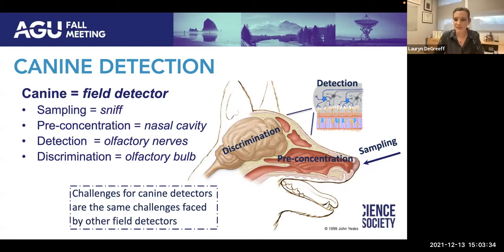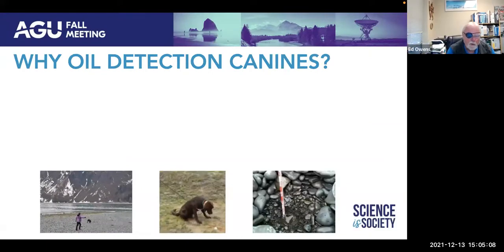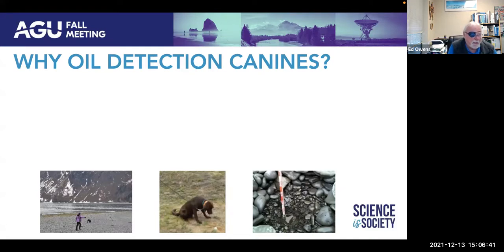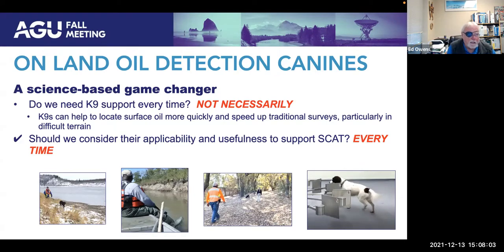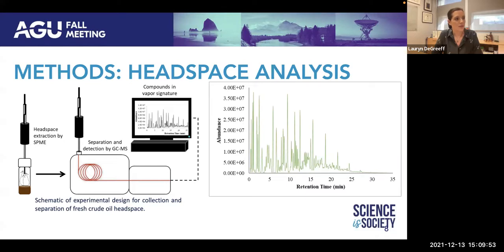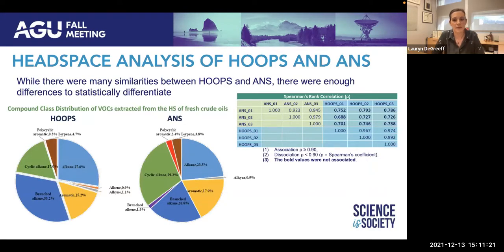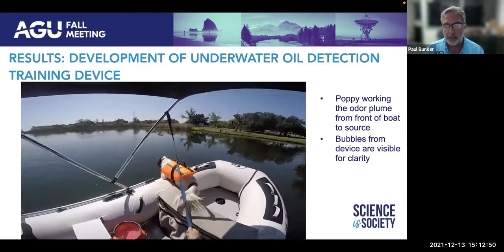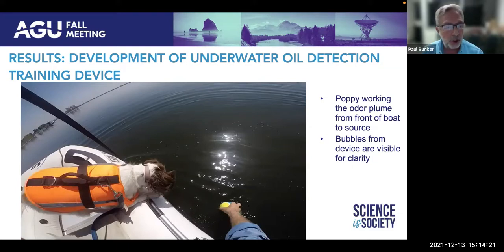AGU21: Canine oil spill detection: Using odor signatures to improve detection on land and water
Oil spills significantly damage ecosystems and economies, but current detection technology for subsurface oil is labor-intensive, slow and provides limited coverage. Professional canine detection teams have shown in recent experiences that their oil detection capability exceeds the requirements to develop specific operational treatment criteria. In this AGU 2021 media roundtable, researchers will discuss how canines are used in oil spill detection, the search for understanding the chemical properties that allow the canines to work, and how they hope to improve canine training methods for oil detection based on their findings.

Panelists:

Lauryn DeGreeff, Florida International University
Stephanie Vaughan, U.S. Naval Research Laboratory
Paul Bunker, Chiron K9
Ed Owens, Owens Coastal Consultants
Steven Tuttle, U.S. Naval Research Laboratory

for more press materials and information from AGU21.